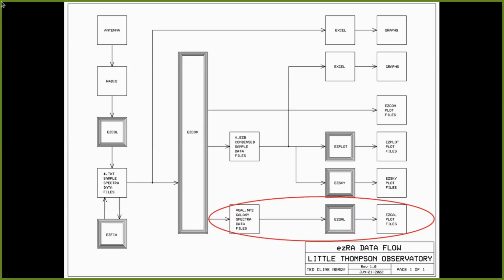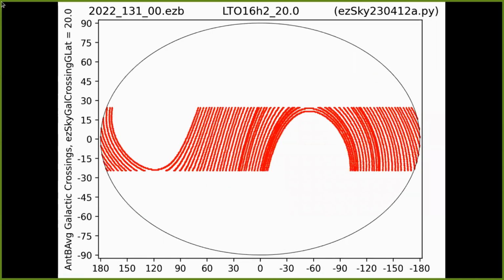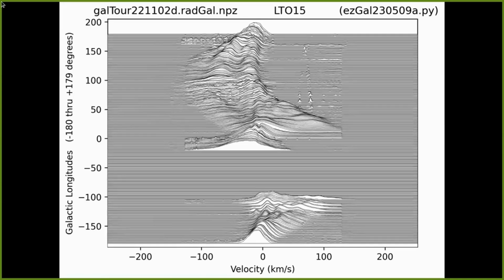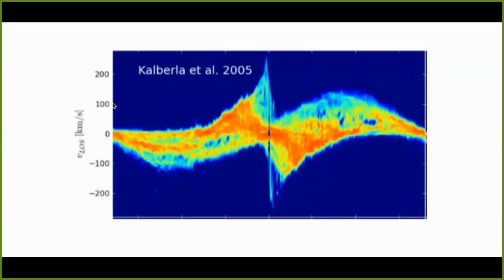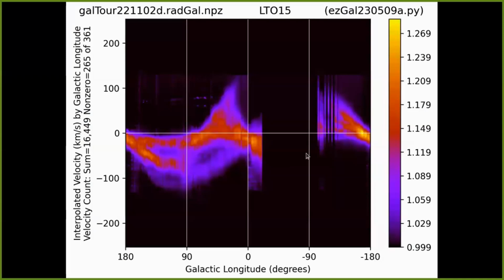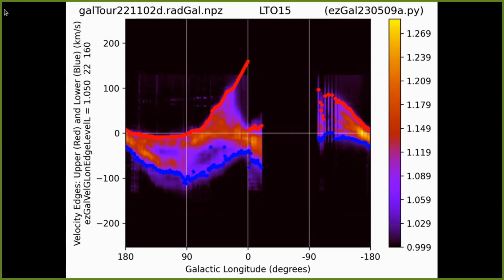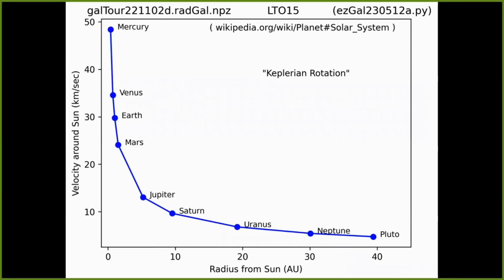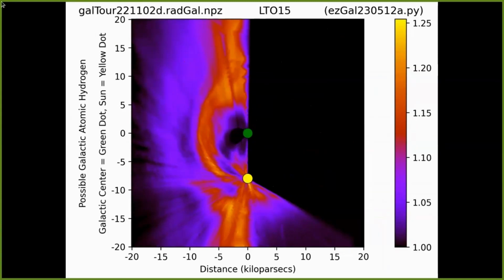ezRA Analysis 8 ezGal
Presenter: Ted Cline

ezRA - Easy Radio Astronomy
        1420 MHz Galactic hydrogen data collection and analysis